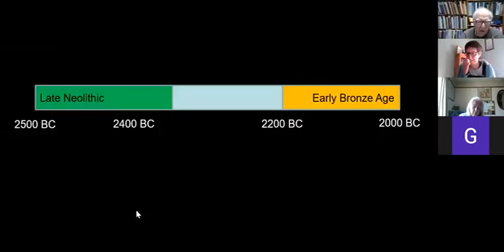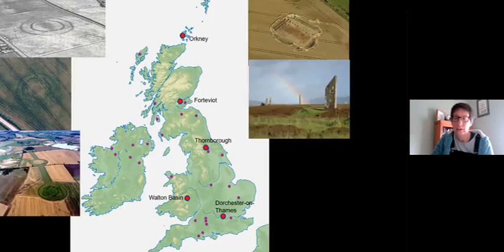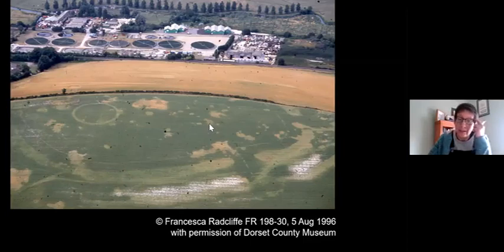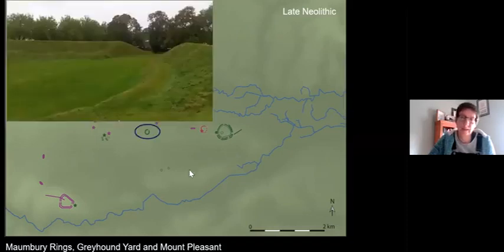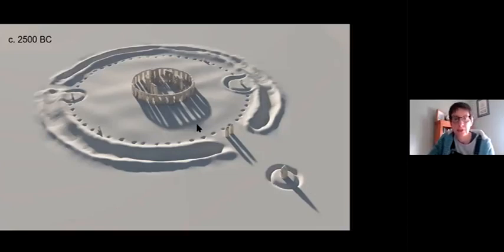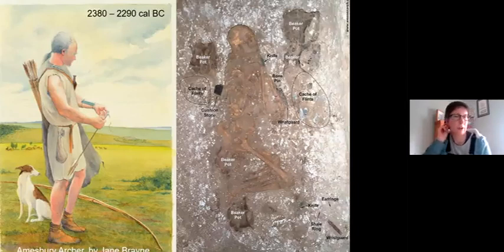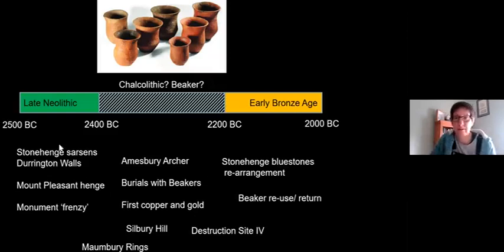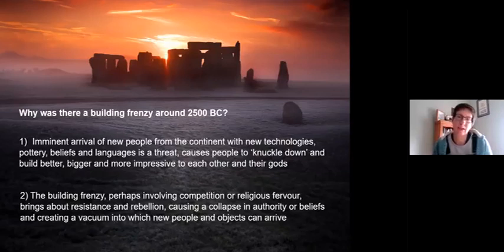Stonehenge: the last hurrah? Susan Greaney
Susan Greaney presents new evidence on the rapid transition from Neolithic henge building to the radically different ritual traditions of the Chalcolithic and Bronze Age . An increasing number of datable finds from Mount Pleasant, Stone Henge and other sites is providing a new narrative for this period.

This talk forms part of the 2021 NVAT Bronze Age lecture series throwing light on migration, ritual and everyday life in the Bronze Age.

Susan Greaney works for English Heritage as a Senior Properties Historian as well as undertaking her PhD part-time. She is an archaeologist with a specialism in British prehistory. Over the last 11 years Susan has been responsible for archaeological research and developing content of a wide variety of exhibitions and site presentation projects, including Stonehenge, Tintagel Castle and Chysauster ancient village.